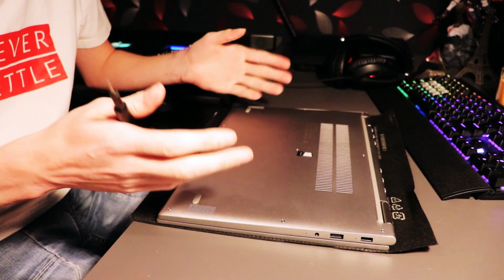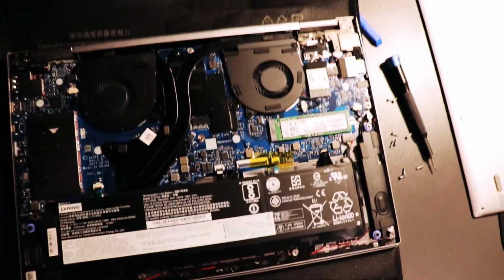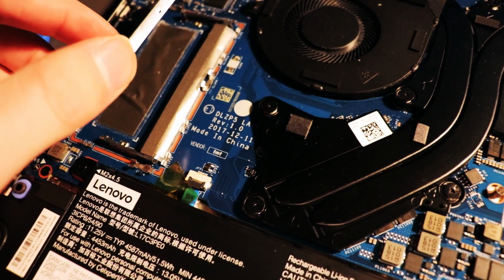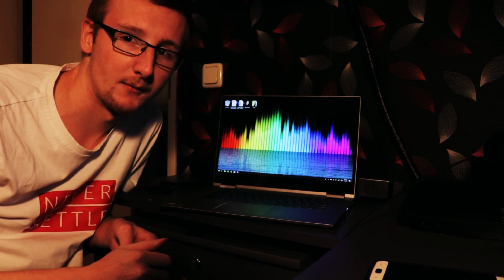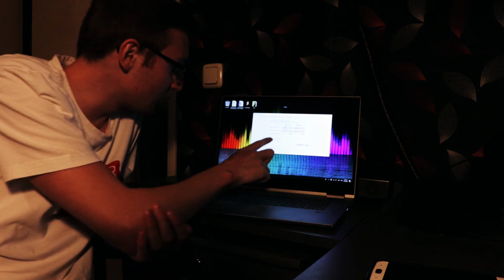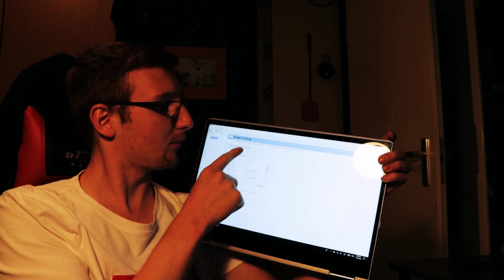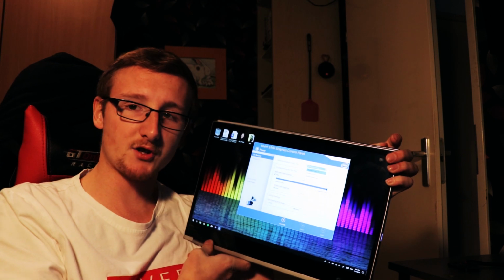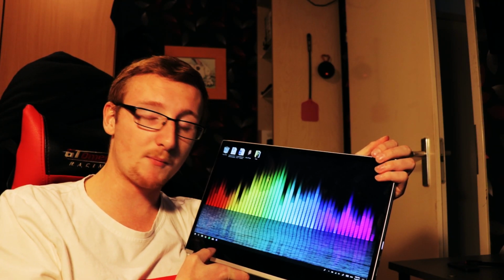(UPDATE) Lenovo Yoga 730 - 1 Week later! (DO NOT BUY! CHECK DESCRIPTION!)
A viewer had a question so here I am to answer it! Also an update on how battery life has been working out for me with some minor tweaks.